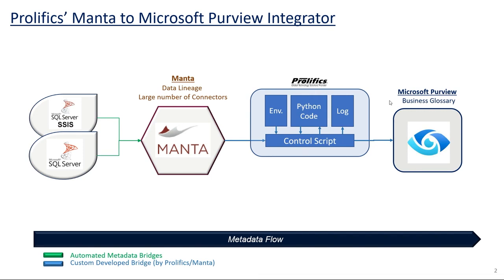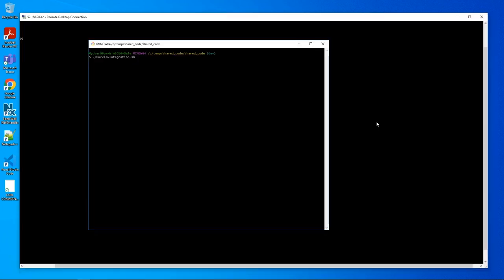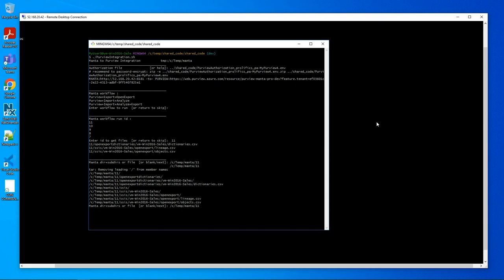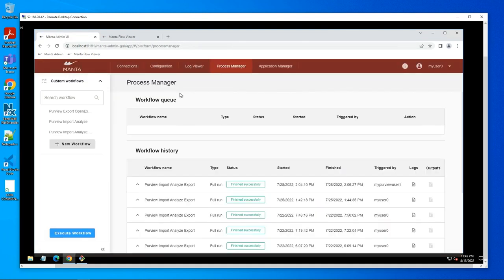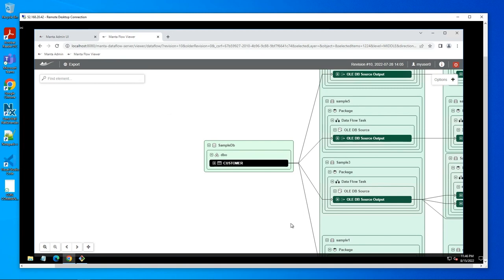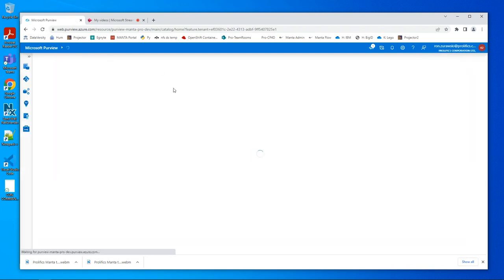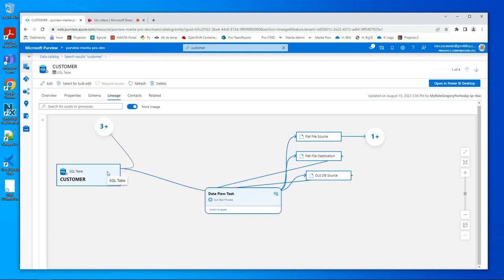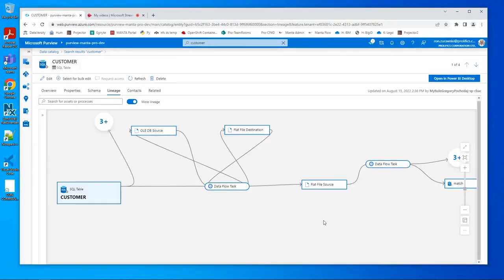Prolifics Manta-to-Purview Integrator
Explore an exclusive demo presented by Ronald Zurawski, Data Governance Senior Architect at Prolifics, showcasing the Manta-to-Purview integrator. This session, captured last year, showcases the seamless integration and robust capabilities of our innovative solution, enriching metadata scanning and providing enhanced data lineage views within Purview.